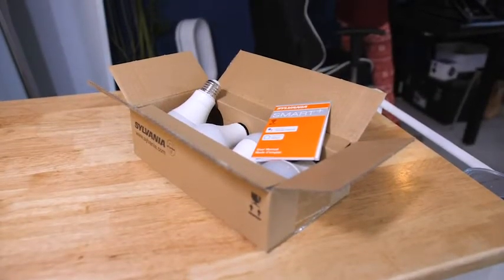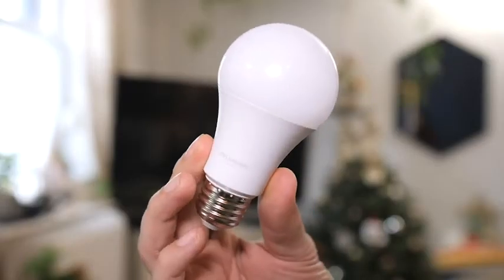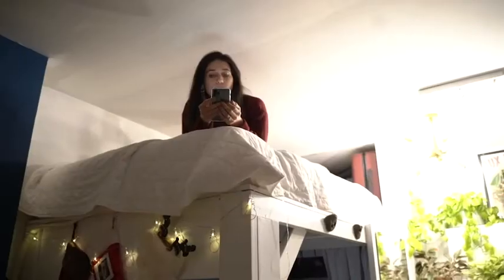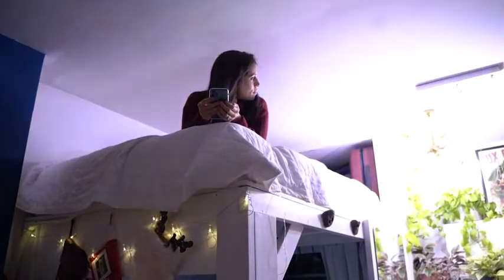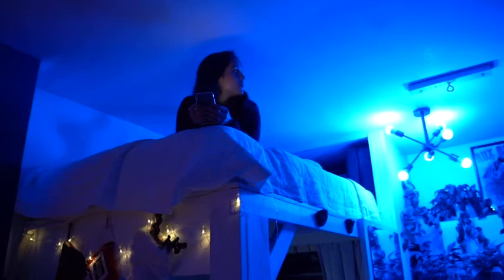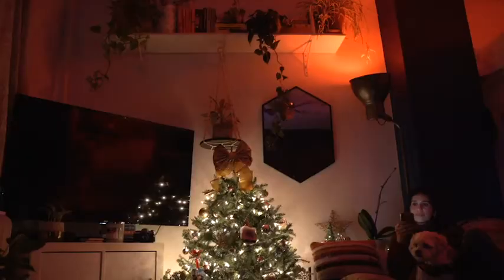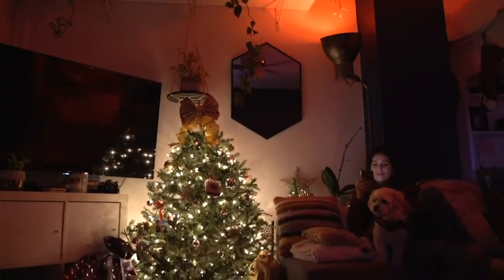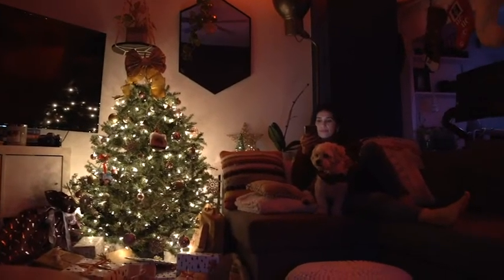SYLVANIA Wifi LED Smart Light Bulb 60W Equivalent Full Color and Tunable White A19 Dimmab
Assalam-o-Alaikum Dear Viewers
In this video we will tell you about  SYLVANIA Wifi LED Smart Light Bulb, 60W Equivalent Full Color and Tunable White A19, Dimmable, Compatible with Alexa and Google Home Only - 4 Pack (75674)
Thanks.